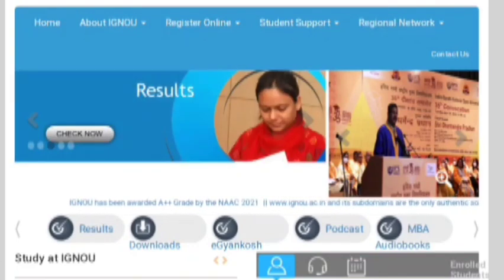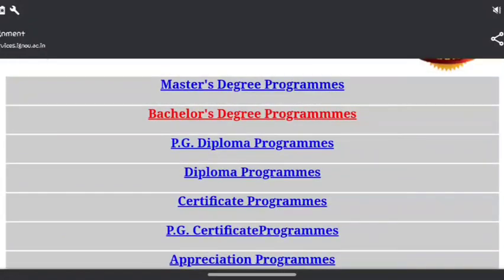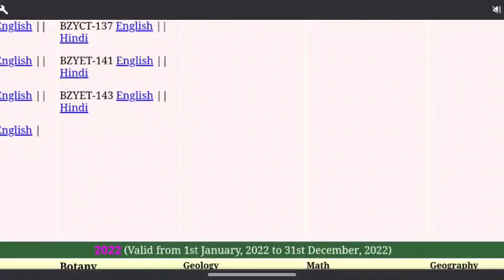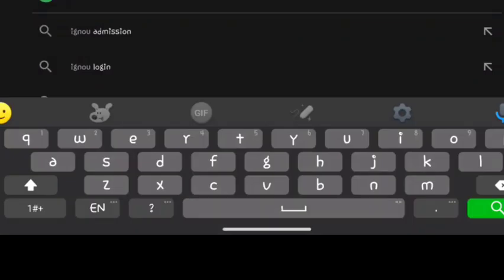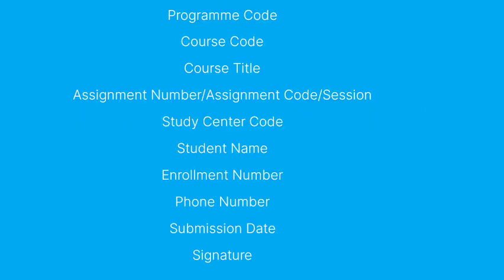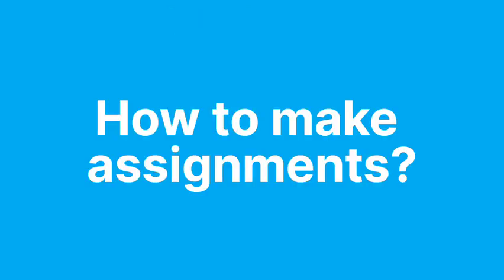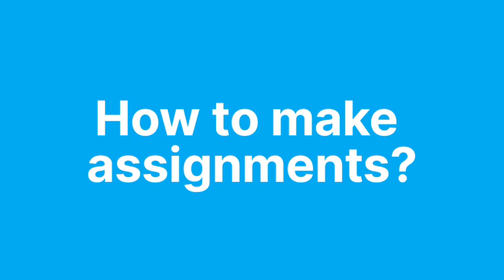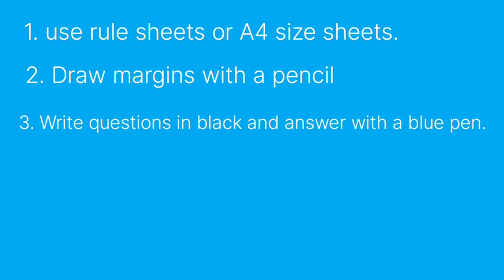how to make IGNOU Assignment? full strategy to score 90+ marks।Must watch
This video is about IGNOU assignment because a lot of ignou student dont know tha how to do assignment. This video will be very helpfull for new ignou students because they dont have any idea about assignments and existing students also who dont know how they can score top marks in ignou assignment.